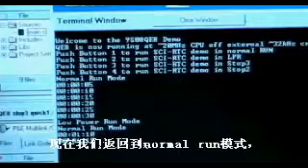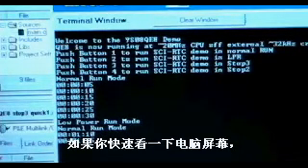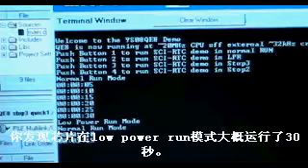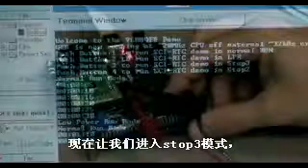QE08 Low Power Demo